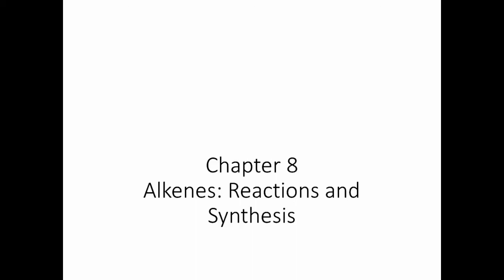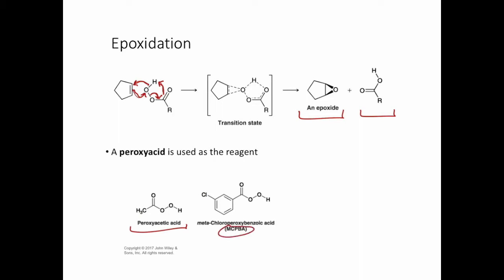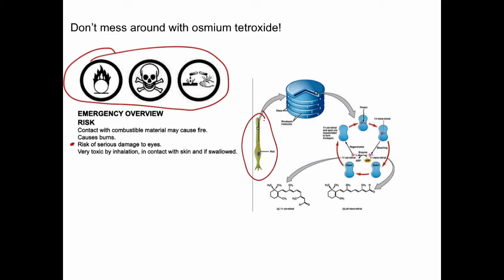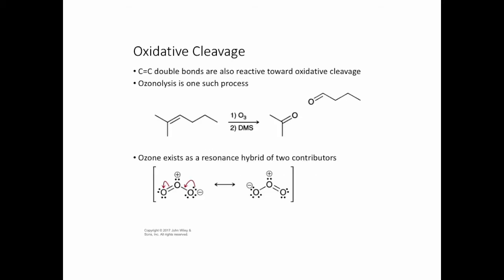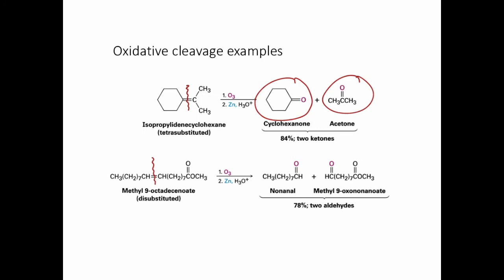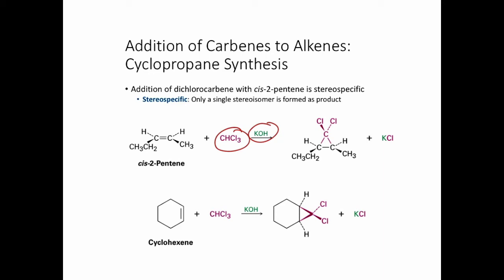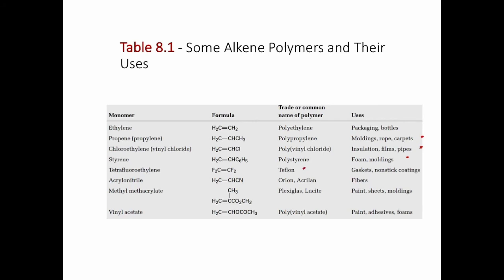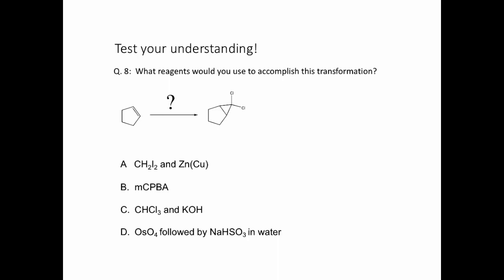Video 19 Alkene reactions continued